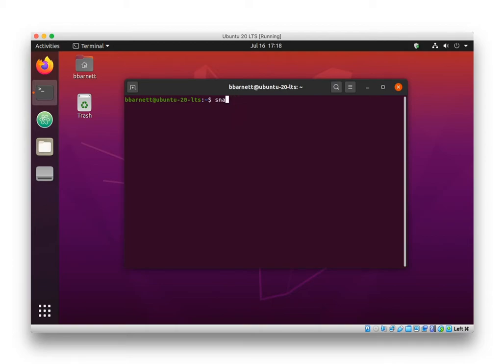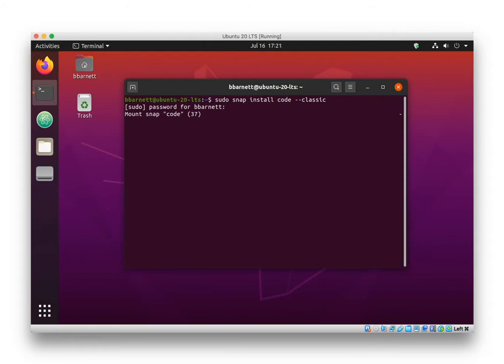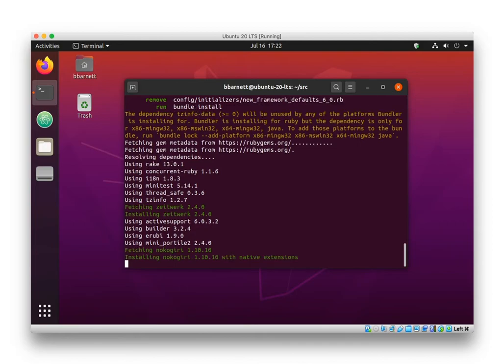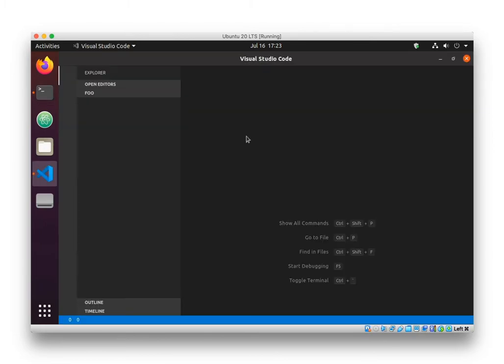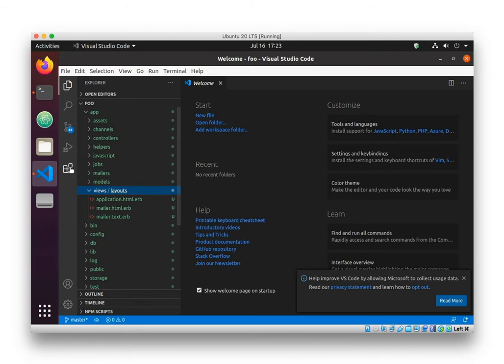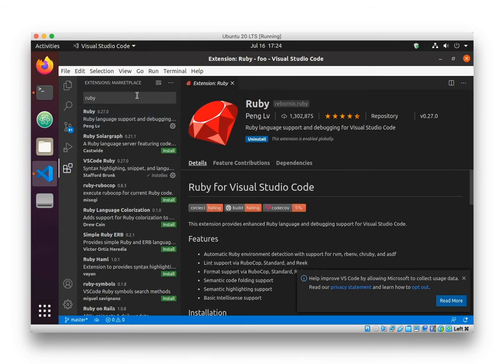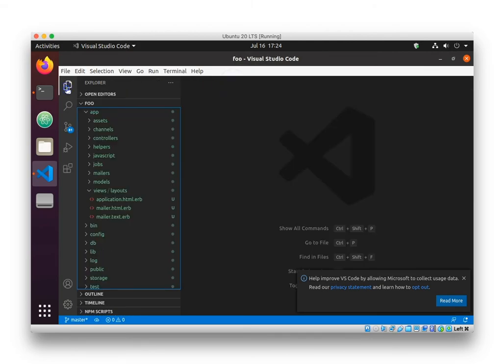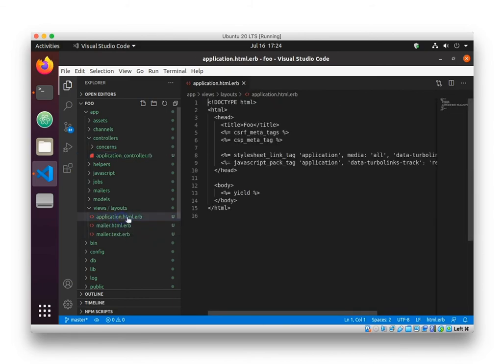Installing Microsoft Visual Studio Code on Ubuntu 20 LTS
We'll install Microsoft Visual Studio Code on Ubuntu Linux (version 20 LTS) using the Linux package management tool snap.